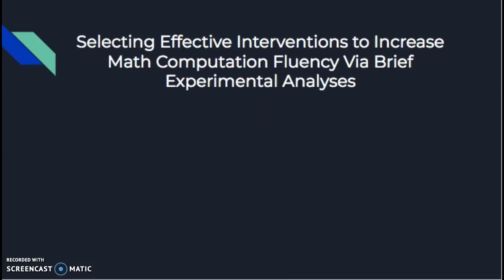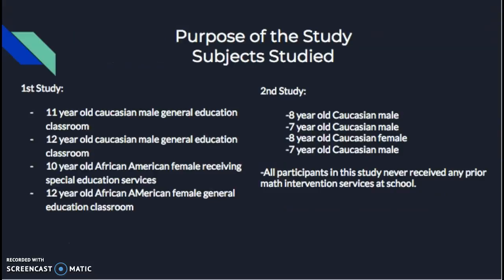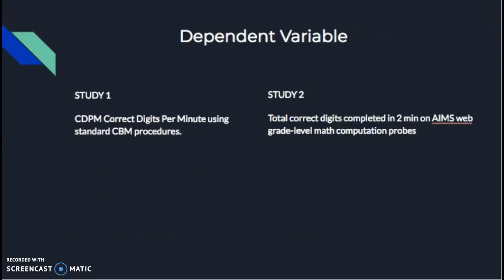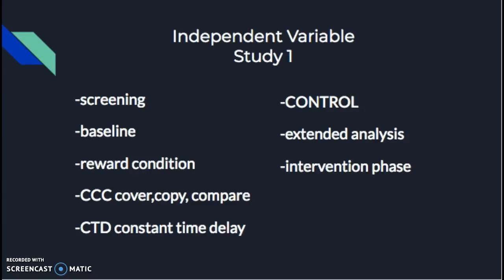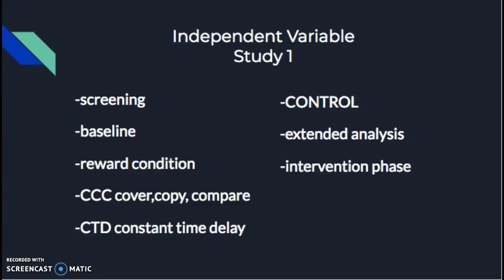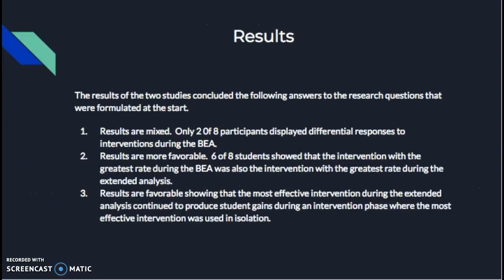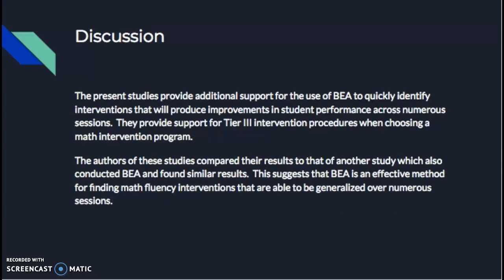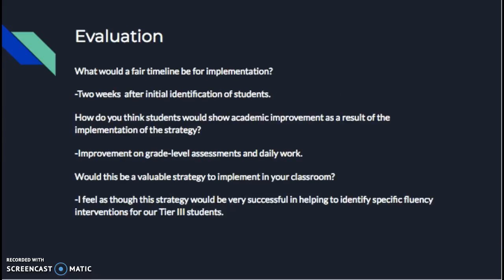Math RBI Evaluation